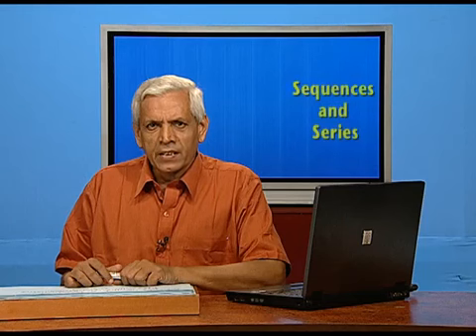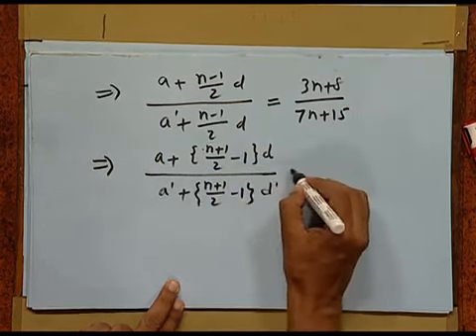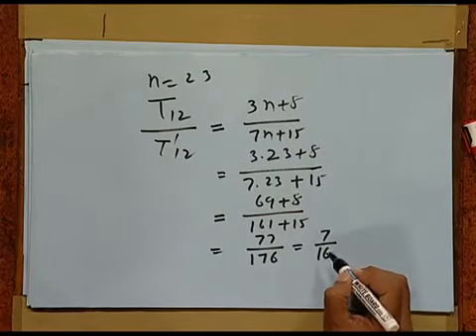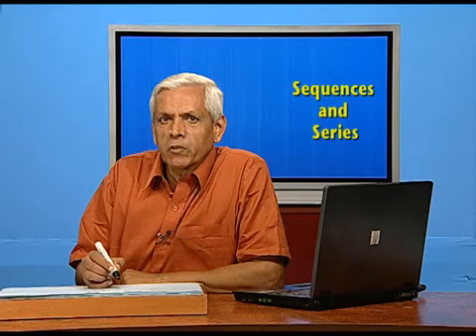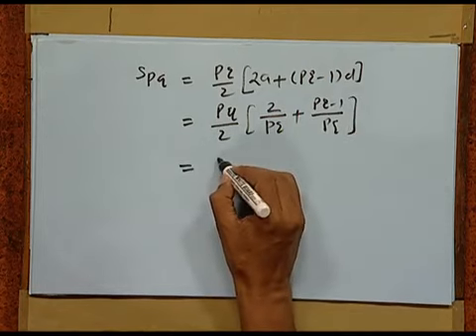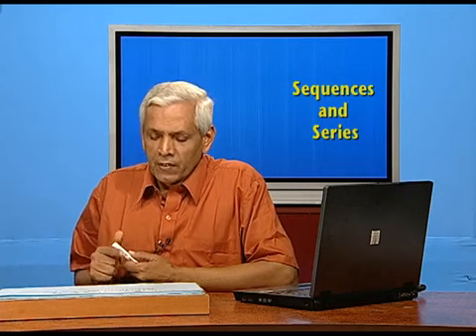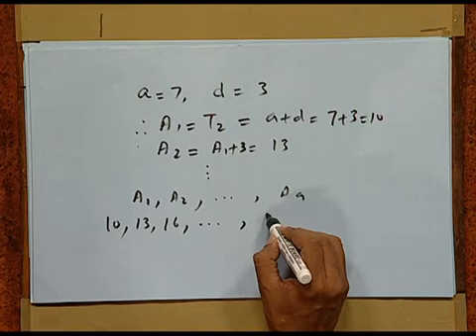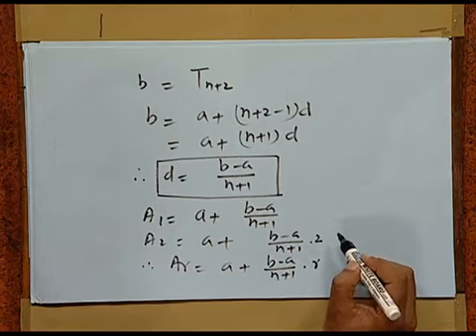CBSE Class 11 Mathematics - Sequences and Series - Part 3